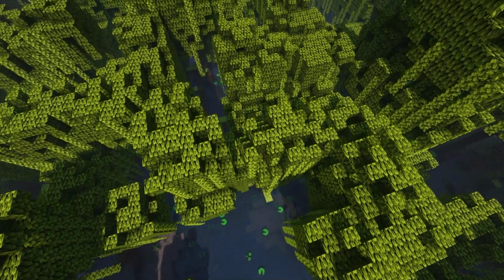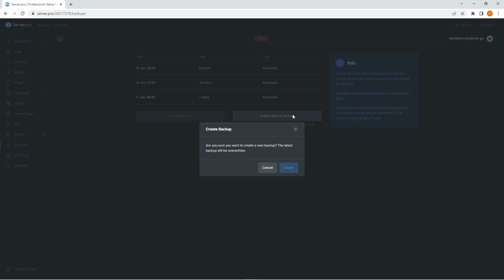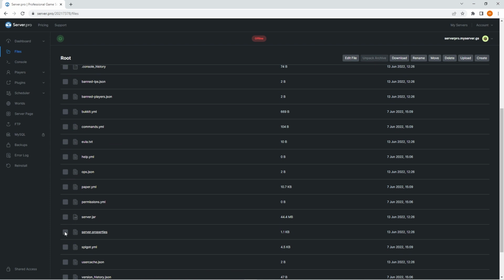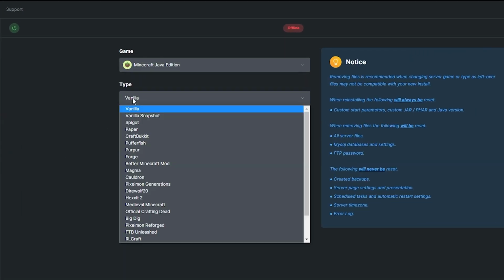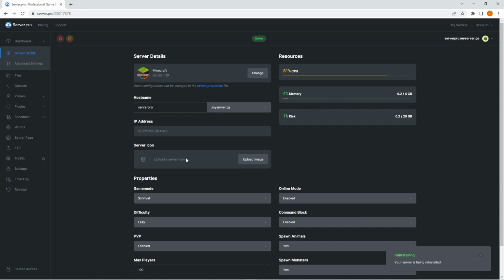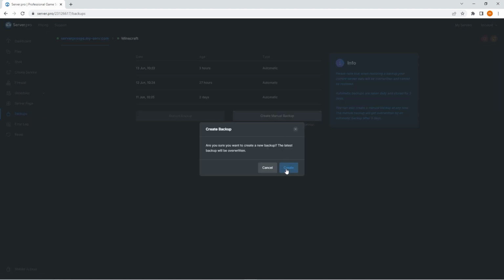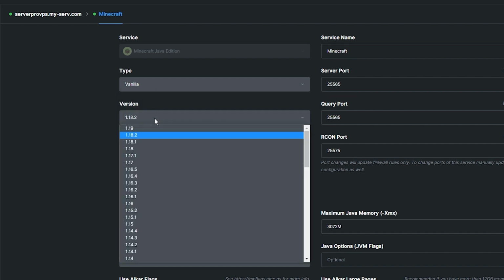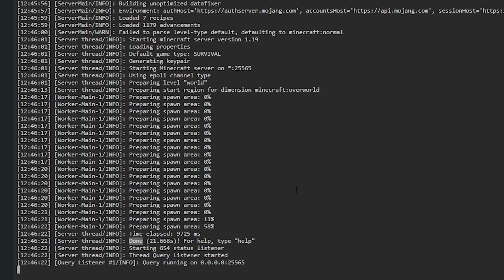How to Update Your Minecraft Server (JAVA / BEDROCK) - Server.pro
In this video, we show you how to update your Minecraft Server, both Bedrock and Java. We show you how to do so in both our Classic Plans and VPS plans as well as demonstrating how to backup your files!

Timestamps:
0:00 Intro
0:10 Notice
0:27 Classic Plan (Back Up)
1:11 Classic Plan (Update)
1:58 VPS Plan (Back Up)
2:21 VPS Plan (Update)
3:01 Outro